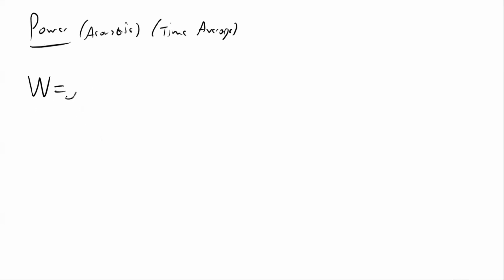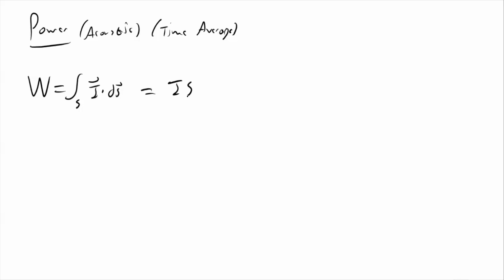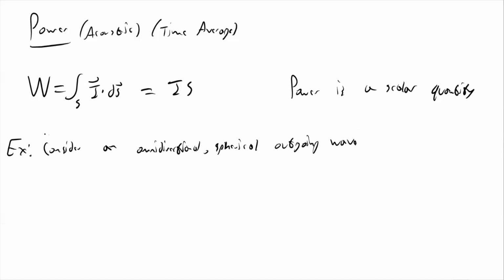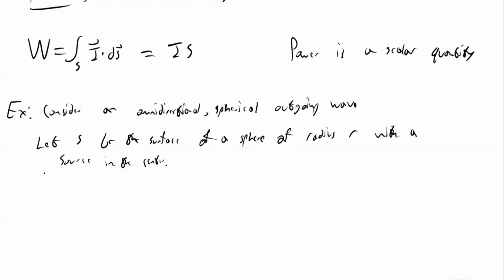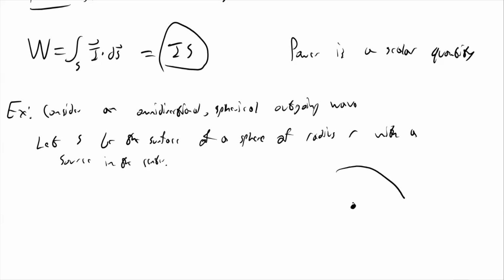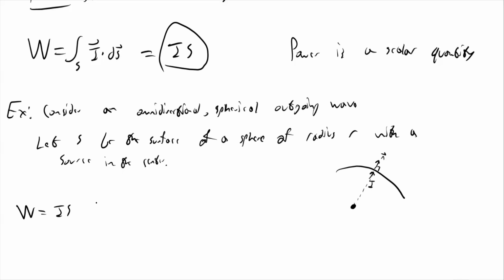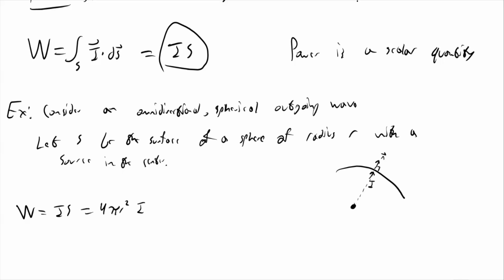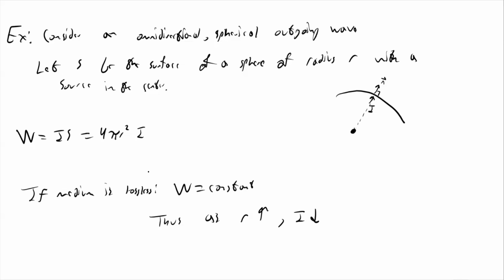Acoustic Power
In this video acoustic power will be discussed.